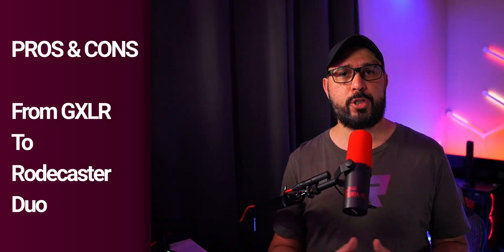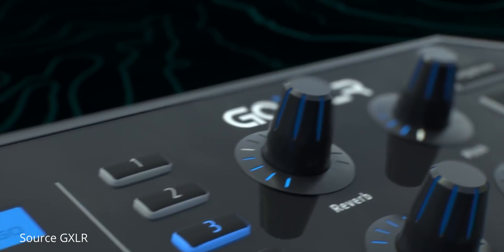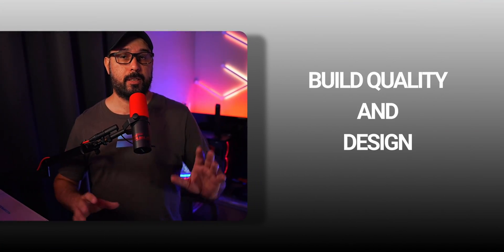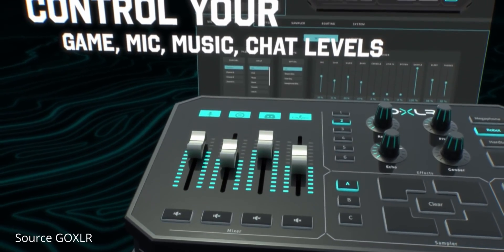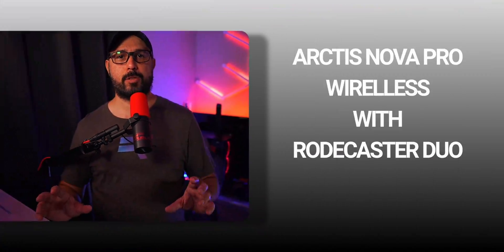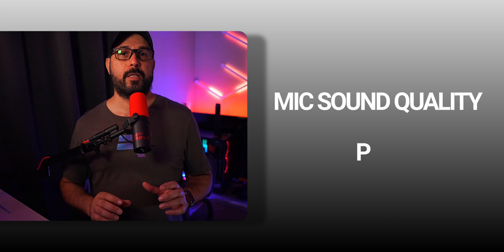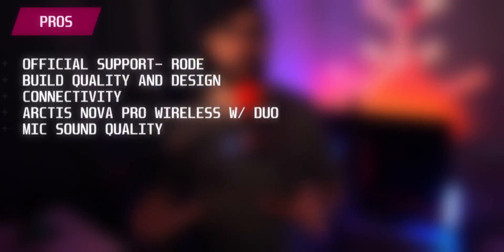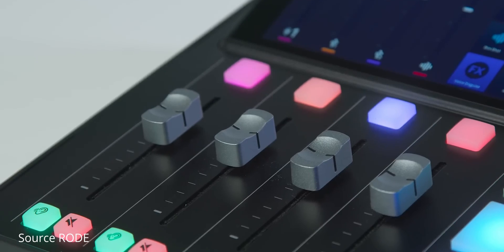RODECASTER DUO VS GOXLR? SHOULD YOU MOVE IT??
In this video, I share my experience testing the Rodecaster Duo as a possible substitute for the GOLXR.  I will tell you the CONS and PROS of this process and my final decision and opinion on whether you should do it or not.

00:00 Intro
00:25 Big Thanks for our Supporters!!
01:03 My experience with GOXLR
01:32 GOXLR TO RODECASTER DUO CONS AND PROS
08:43 Final Conclusion